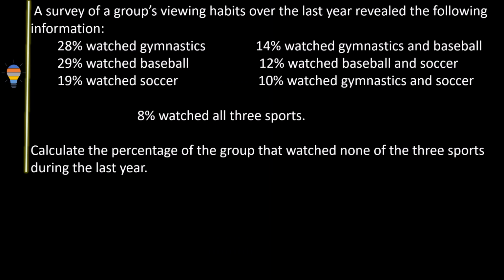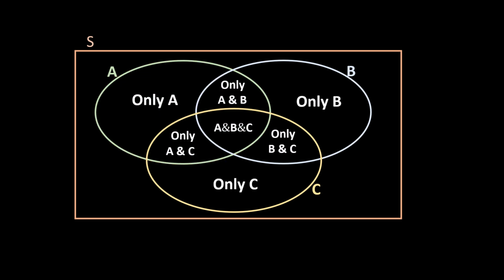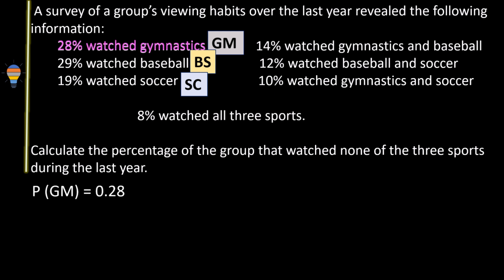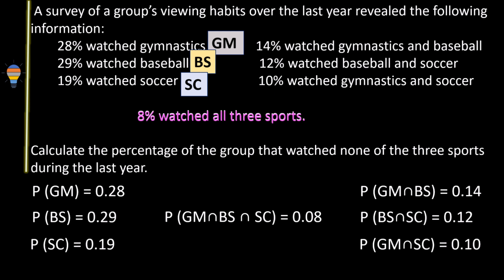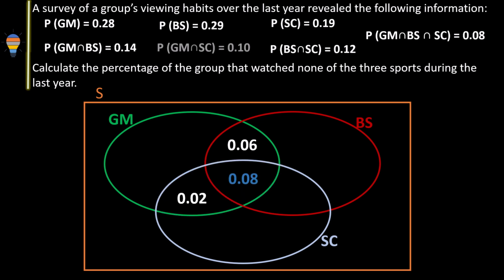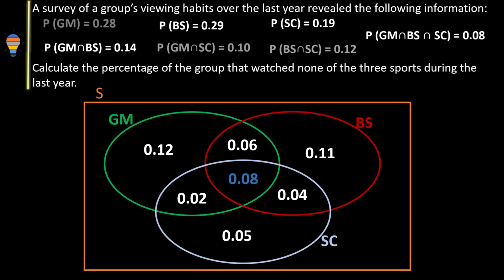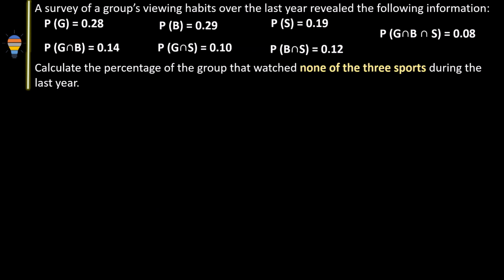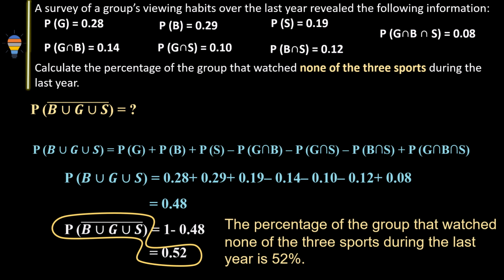A survey of a group’s viewing habits over (Chapter 2 - Example 3)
A survey of a group’s viewing habits over the last year revealed the following
information:
i) 28% watched gymnastics
ii) 29% watched baseball
iii) 19% watched soccer
iv) 14% watched gymnastics and baseball
v) 12% watched baseball and soccer
vi) 10% watched gymnastics and soccer
vii) 8% watched all three sports
Calculate the percentage of the group that watched none of the three sports during the
last year.